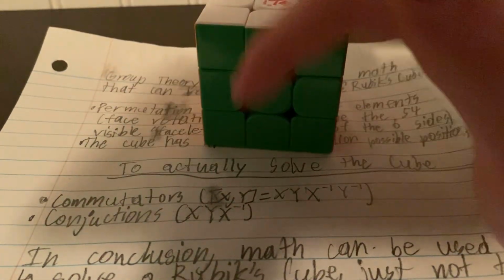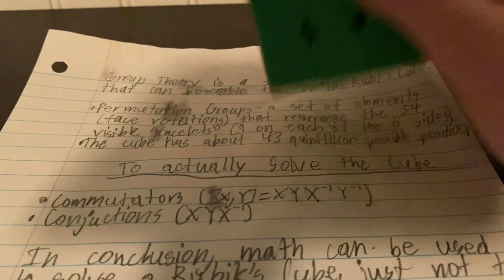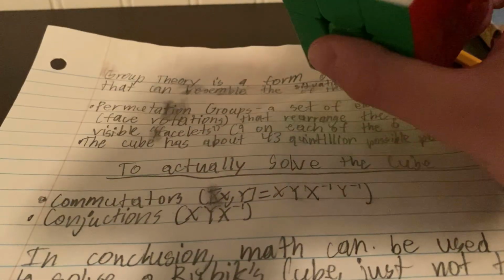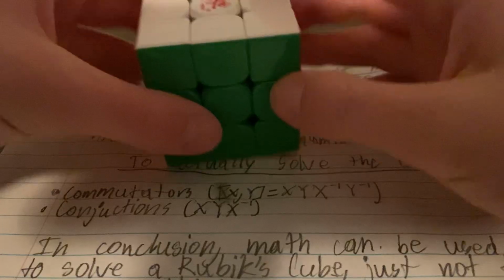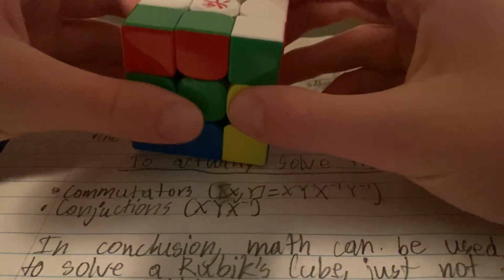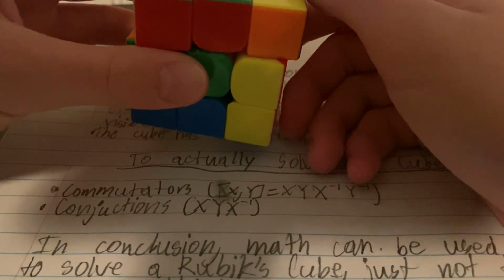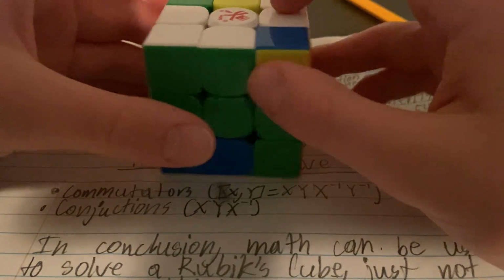Can you solve a Rubik’s cube using math?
A lot of non-cubers think that cubers solve a Rubik’s using math (that isn’t necessarily true), but can actually math be used to solve a Rubik’s cube?

Pls like and sub I really need it!

Comment what videos I should do next!